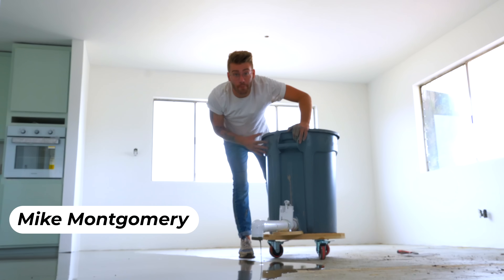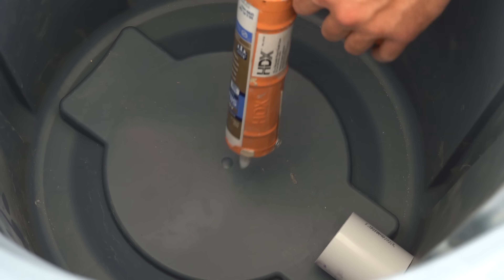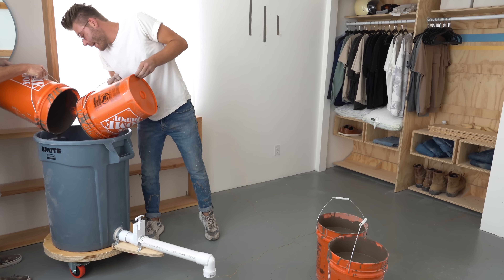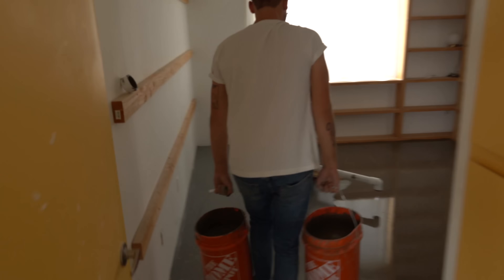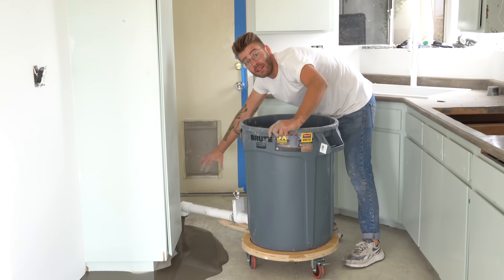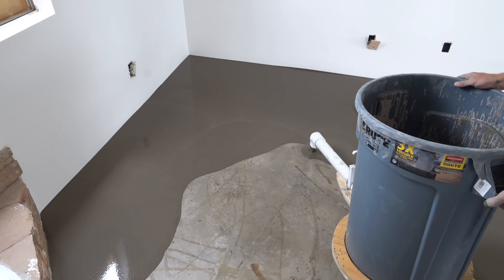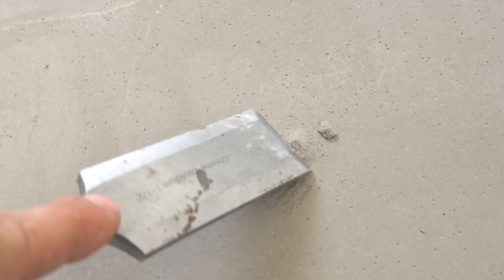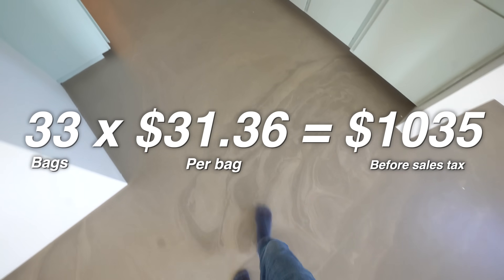DIY SELF LEVELING CONCRETE FLOORS!! $1 per square foot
You have to see this! How to get professional quality, finished concrete floors in your home using Self Leveling Concrete and this AWESOME

This Self Leveling concrete dispenser was inspired by this one built by Ben Uyeda from Homemade Modern

2" PVC Pipe
2" Gate Valve
2" PVC Couplers
2" Right Angle
Plumbers Cement
Concrete Mixer
16" Roller

ADD ME ON:
-Mike Montgomery
MODERN BUILDS